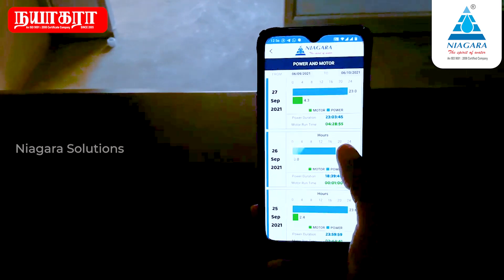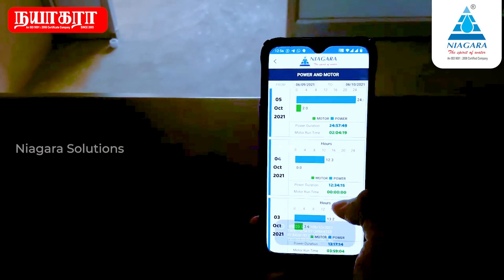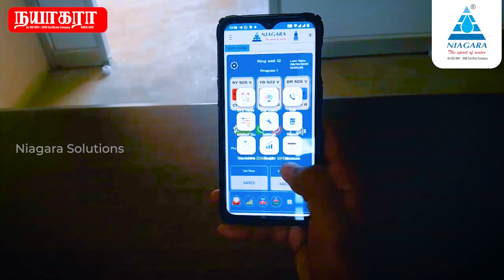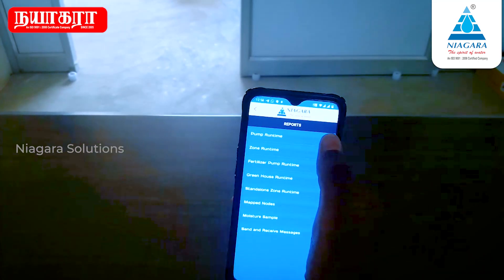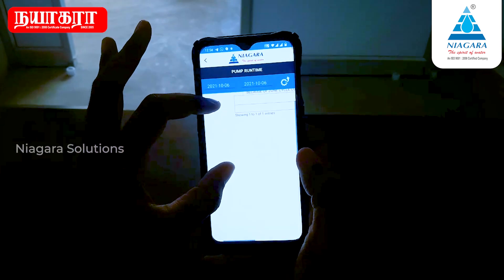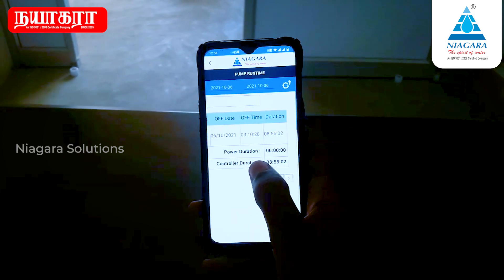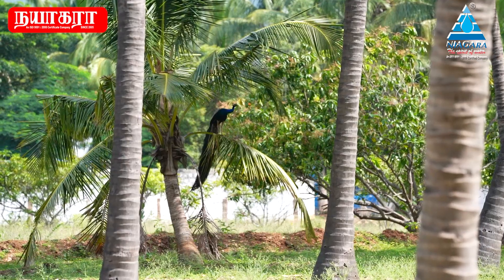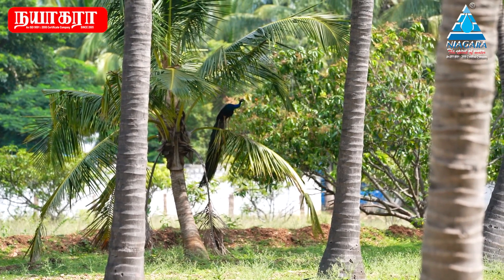Niagara's Automatic Irrigation System at Kangeyam [8.5 Acre | 600 Coconut trees]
Hi viewers. In this video, we had a special talk with Mr. Arun from Arasampalayam, Tiruppur. In the previous videos, you might have seen so many happy customer videos on the list. Now, Arun is one of our untroubled customers who by himself describes our product and its quality in detail. He has an 8-acres coconut farm that contains around 600 trees.

They have installed 12 Niagara drip_irrigation_gate_valves and also the timers. Initially, he has done this to help out his father and to cut off his manual work. Through the Niagara_Drip_irrigation Solenoid valves, he can control the entire farm in equilibrium, and the complete system is equally water maintained. He faced a valve blockage due to the salt formation, and he can control this with the installation of Niagara_Filters.

He can sensor the Pressure with the help of Pressure_Sensors, which he has installed in his device, which also indicates the breaks and water leakage. With the help of a water_level_monitor, he can off the motor after reaching the fixed level.

He is satisfied with the Niagara Drip irrigation service of excellent quality, and also it is an Indian product so that he can get the spares effortlessly. Also, he loves the assistance of the Niagara drip_irrigation_system.

Niagara Solutions, A leading irrigation automation systems and product manufacturer and Supplier. Our products include Drip irrigation automations systems, water management systems for Domestic, Industrial, and Agriculture wants.

Niagara solutions
SF No: 225/1, VRS Nagar,
Cheran Maanagar,
Coimbatore-641035
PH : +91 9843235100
Tamilnadu, India.

For Dealer Inquiry & Support : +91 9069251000